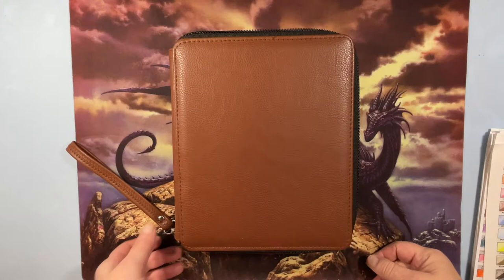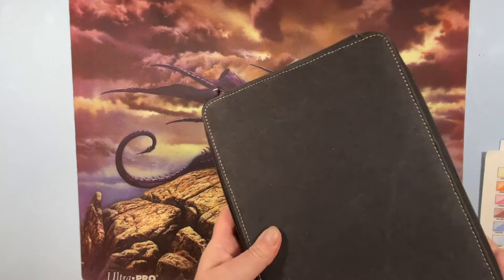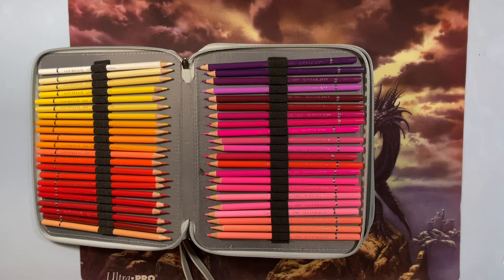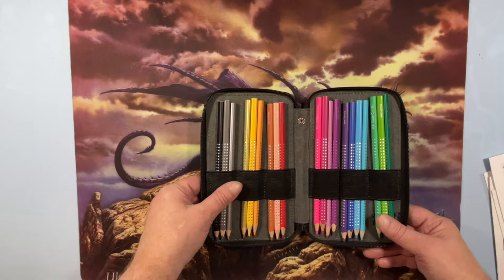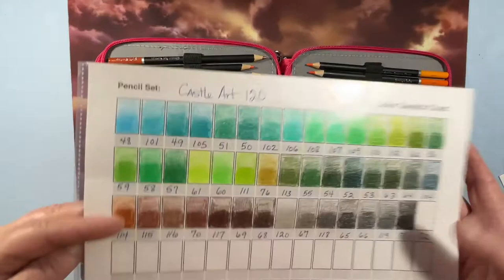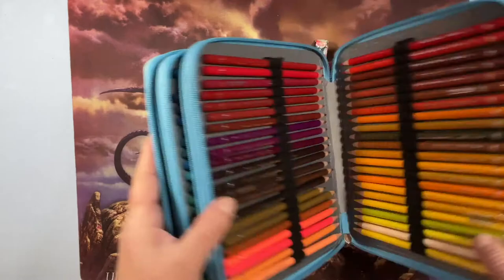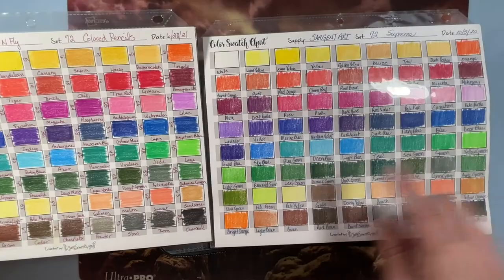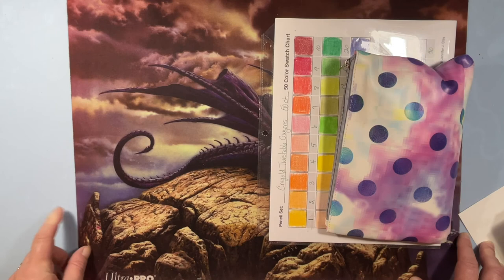My Colored Pencil Collection 2021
A look at all the colored pencil sets I have collected.